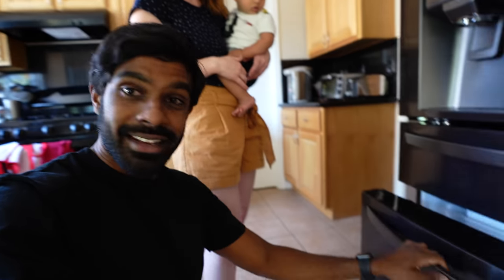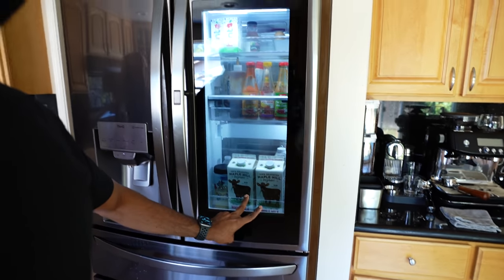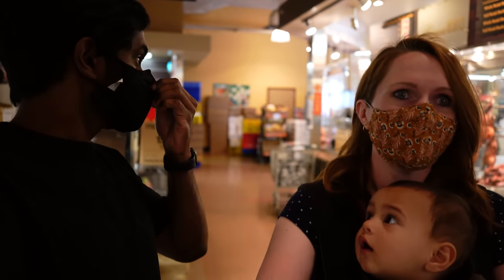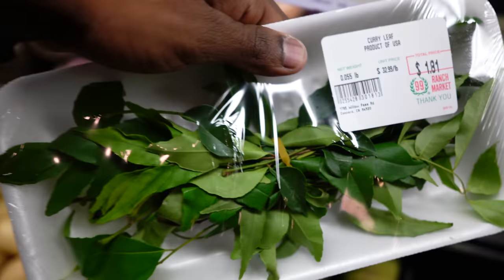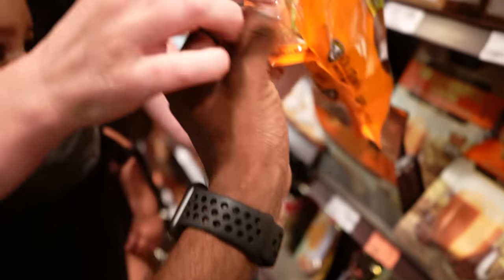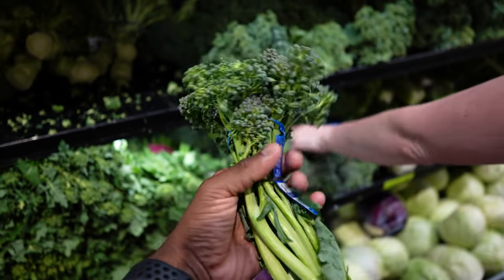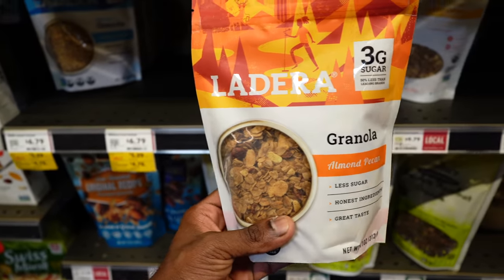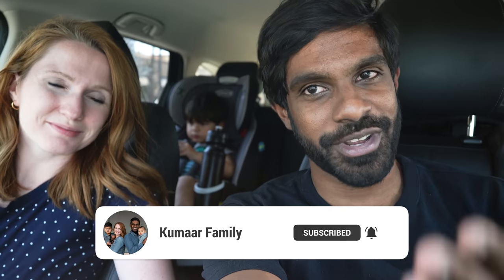Family grocery shopping at Whole Foods & 99 Ranch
We did grocery shopping for our family of four at Whole Foods in Walnut Creek and 99 Ranch in Concord. Come see all the grocery items that we usually buy.

We are Logesh, Rachel, Zaden and Kyren from the Kumaar Family.

Be prepared to laugh, smile, cry and everything in between. We genuinely love connecting with you all :)

Mailing Address:
2872 Ygnacio Valley Rd.
USA